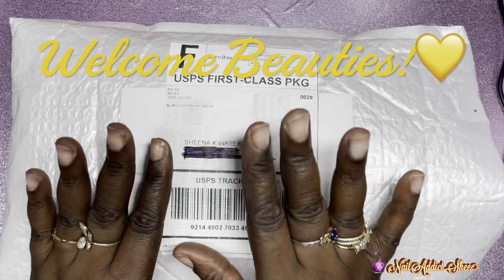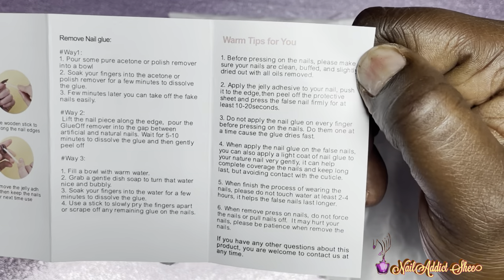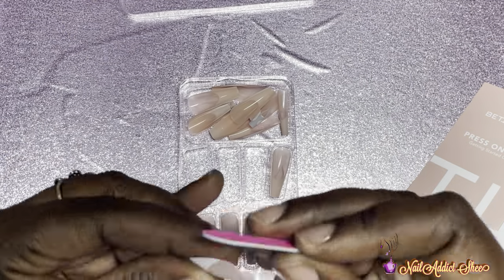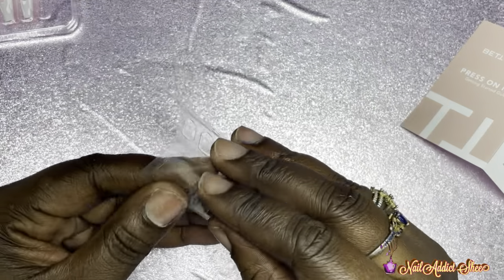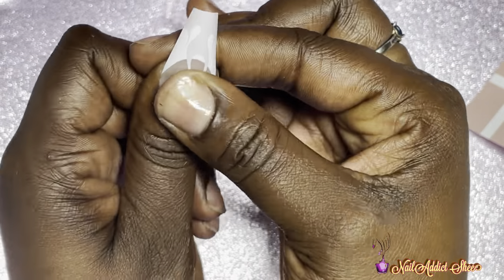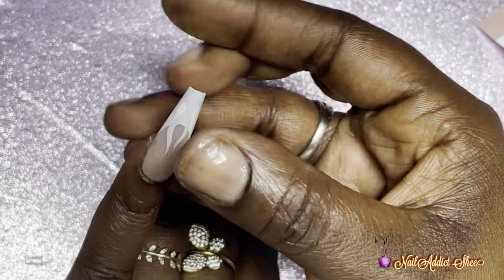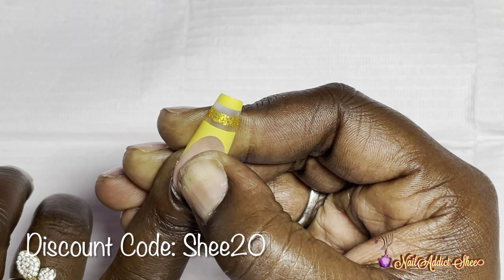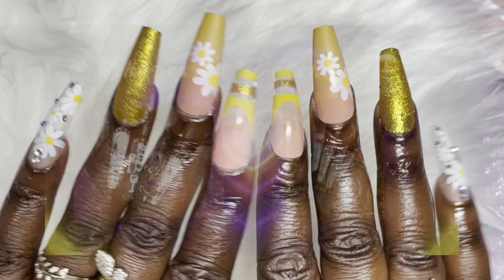Betty Cora Product Review | Cute Press On Nails 💛🤍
Hello Beauties!  💅🏾💖💕In this video I will be reviewing some cute press on sets from Betty Cora!

Betty Cora: Shee20

PRODUCTS USED

Makartt Nail Dehydrator 15ML Natural Nail Prep Dehydrate for Acrylic Powder Dipping Powder and Gel Nail Polish Nail Art 0.5 oz 1pcs Fast Dry Dehydrator Base Manicure Bonder Liquid

Young Nails Protein Bond. Nail Prep + Fast Drying. Anchor for Gel, Polish + Acrylic Keratin Bonder 0.25 fl oz

Karlash Nail Mini Orange Buffer...

120mm Crystal Diamond Jewel...

Makartt Rechargeable Nail Drill Machine with Safety Nail Drill Bits Bundle, Pink Stephanee 35000RMP Professional Nail Drill Kit Electric Nail File